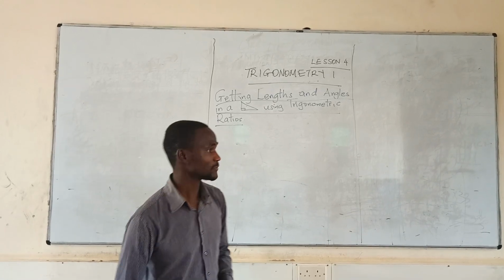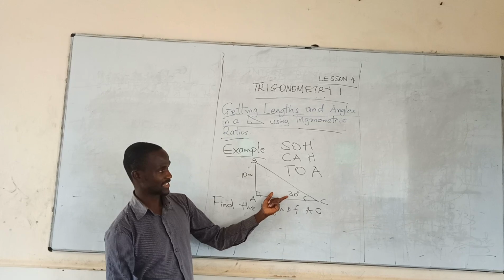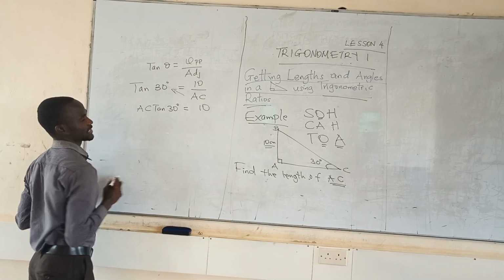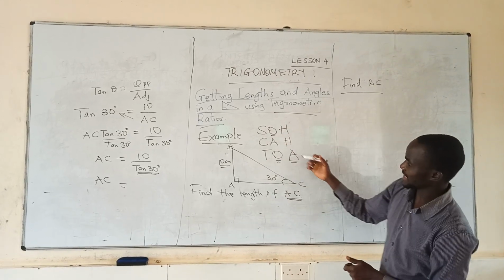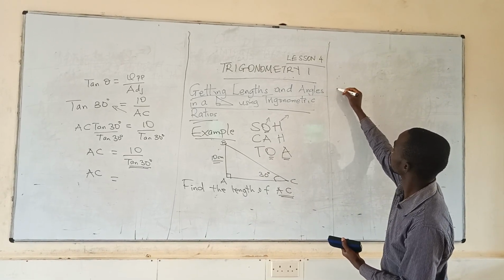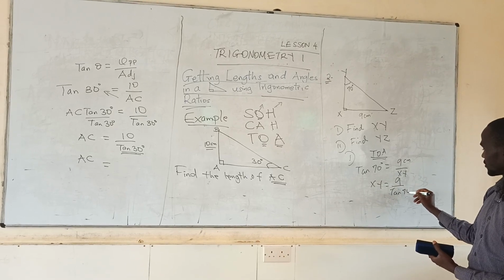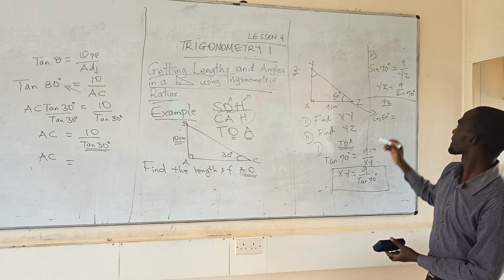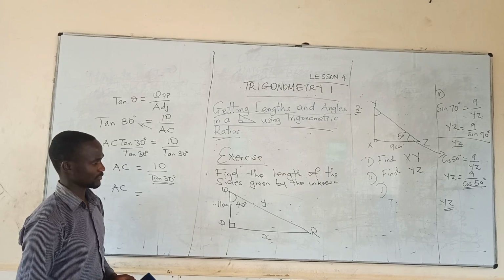TRIGONOMETRY 1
Finding Length using Trigonometric Ratios.